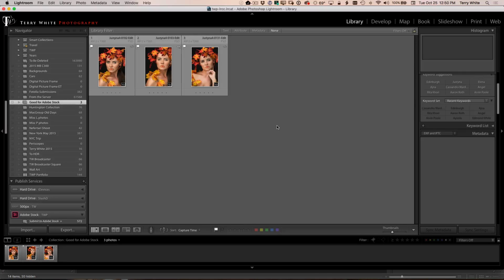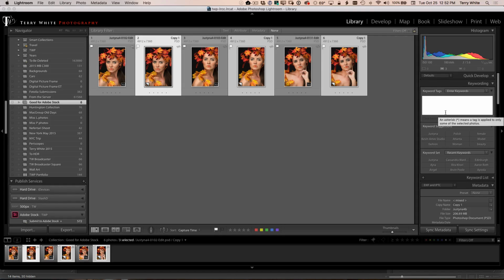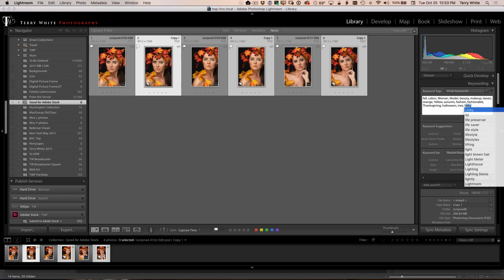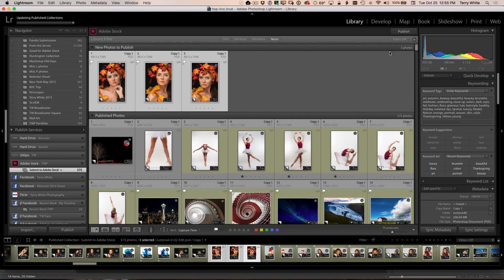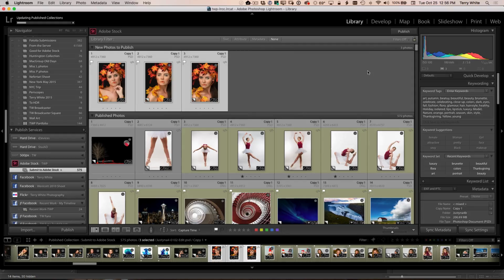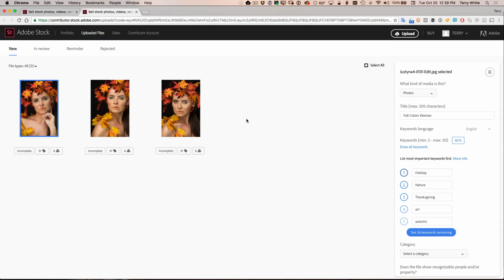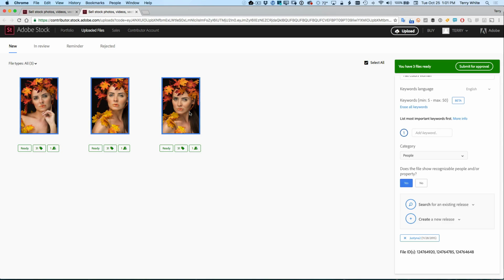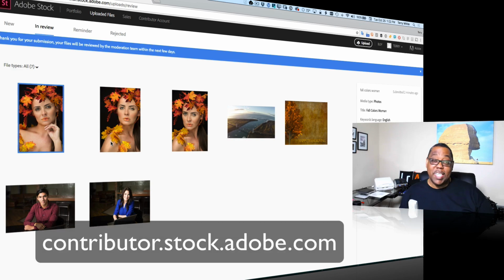How to Contribute Your Photos To Adobe Stock from Lightroom & Bridge CC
Terry White shows how to contribute your photos to Adobe Stock directly from Adobe Lightroom CC and even Adobe Bridge CC. You can title and keyword before uploading. You can unload your existing images even if they are in raw or PSD format.